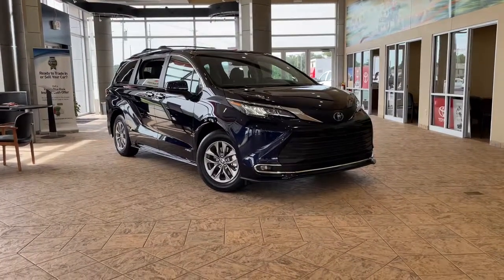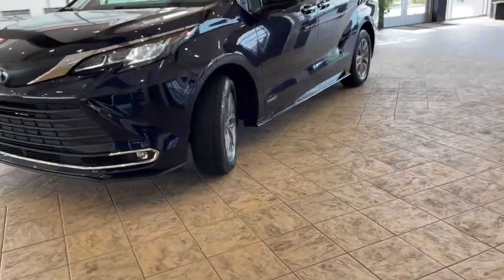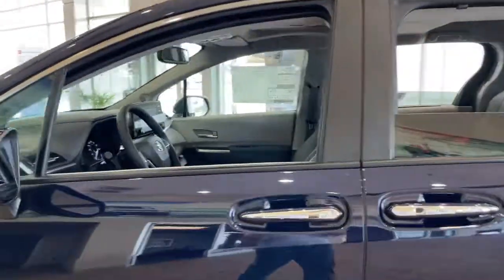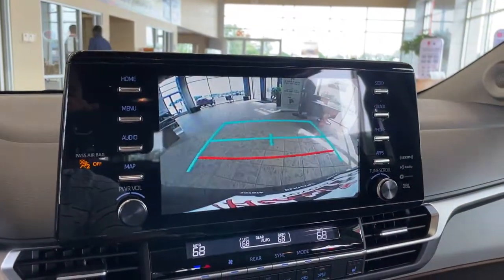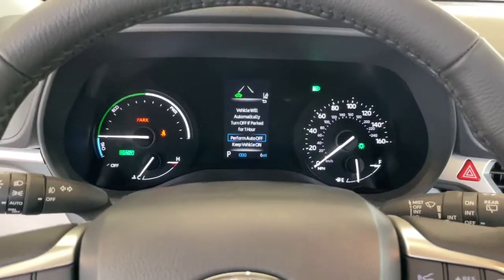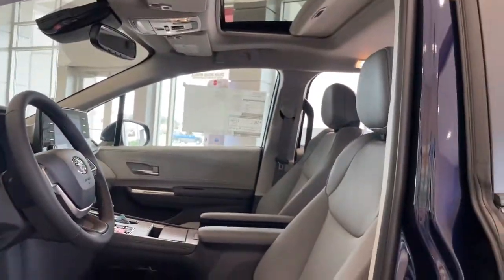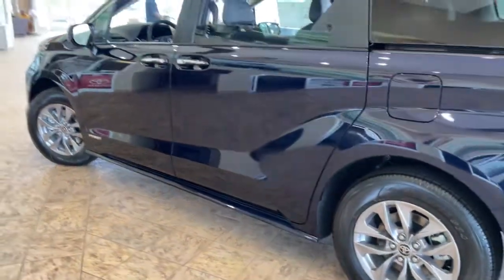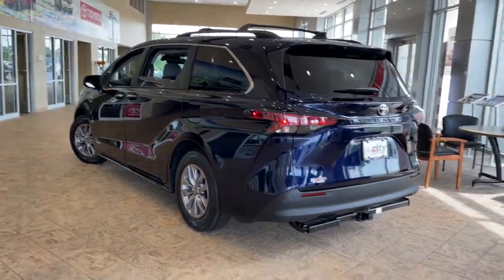2021 Toyota Sienna South Bend, Mishawaka, Elkhart, Warsaw, Granger, IN 122310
Gray New 2021 Toyota Sienna available in Elkhart, Indiana at Heart City Toyota. Servicing the South Bend, Mishawaka, Warsaw, Granger, IN area.

Recent Arrival! 36/36 City/Highway MPG Price includes the following rebates and incentives from Toyota Financial Services: $500 - TMS Customer Cash - Chicago. Exp. 07/06/2021Delivers 36 Highway MPG and 36 City MPG! This Toyota Sienna boasts a Gas/Electric I-4 2.5 L/152 engine powering this Variable transmission. Window Grid And Roof Mount Diversity Antenna, Wheels: 17 Alloy, Variable Intermittent Wipers.* This Toyota Sienna Features the Following Options *Valet Function, Trunk/Hatch Auto-Latch, Trip Computer, Transmission: CVT, Transmission w/Sequential Shift Control, Toyota Safety Sense P (TSS-P) and Rear Cross-Traffic Alert (RCTA), Tires: P235/65R17, Tailgate/Rear Door Lock Included w/Power Door Locks, Strut Front Suspension w/Coil Springs, Spare Tire Mobility Kit.* Stop By Today *A short visit to Heart City Toyota Scion located at 711 N Nappanee St, Elkhart, IN 46514 can get you a dependable Sienna today!